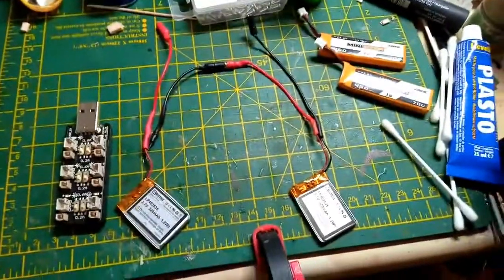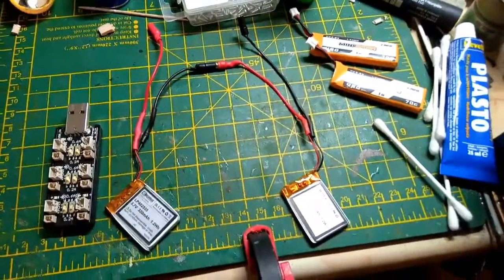How To Connect 2 LiPo Batteries In Series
A lithium polymer battery, or more correctly lithium-ion polymer battery (abbreviated as LiPo, LIP, Li-poly, lithium-poly and others), is a rechargeable battery of lithium-ion technology using a polymer electrolyte instead of a liquid electrolyte. High conductivity semisolid (gel) polymers form this electrolyte. These batteries provide higher specific energy than other lithium battery types and are used in applications where weight is a critical feature, such as mobile devices, radio-controlled aircraft and some electric vehicles.